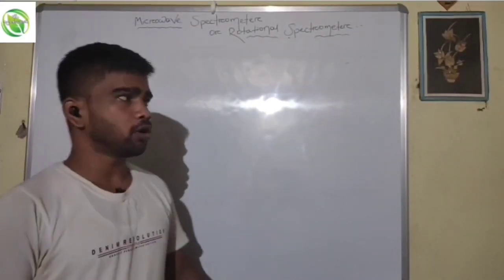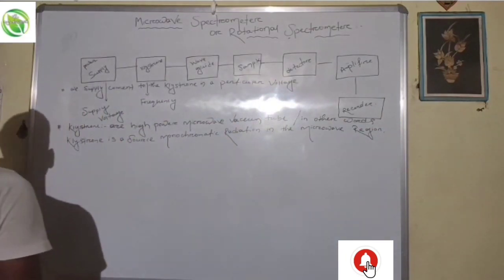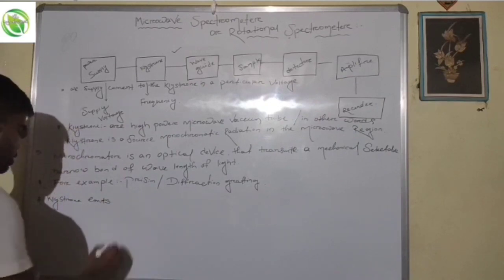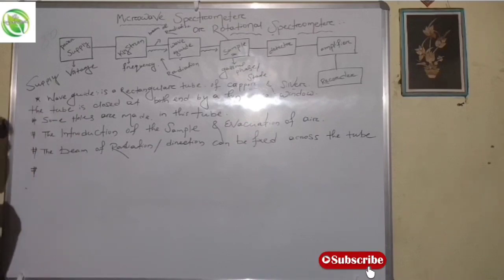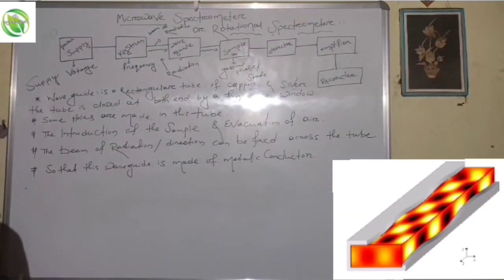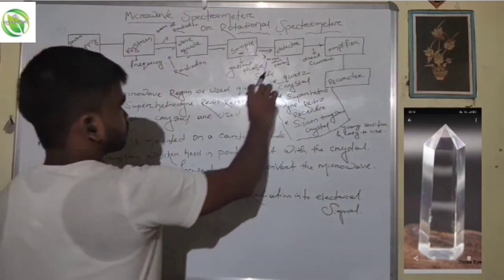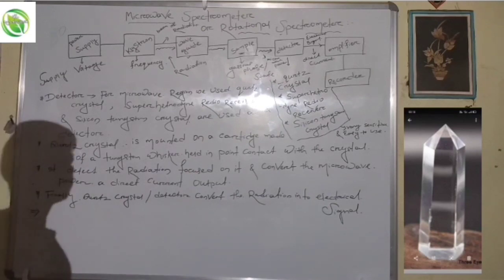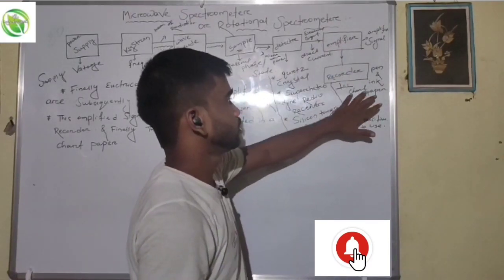Block diagram of microwave spectrometer. Block Diagram of rotational spectrometer . Diagram of MWS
Block diagram
Of
Spectrometer ,jk knowledge,JK KNOWLEDGE